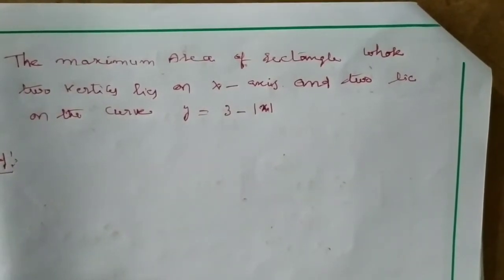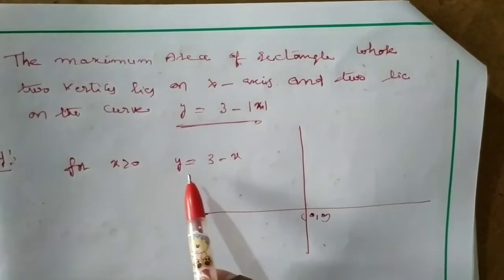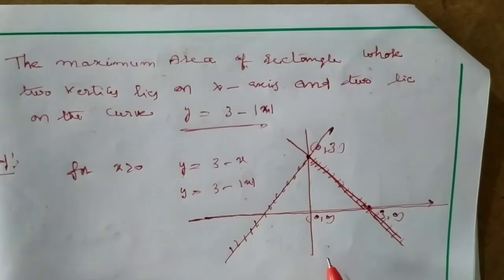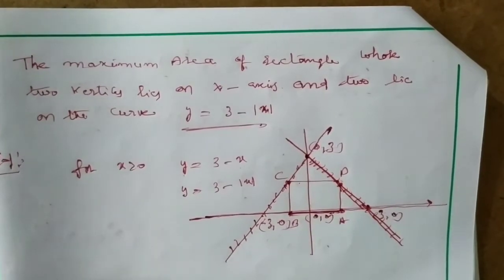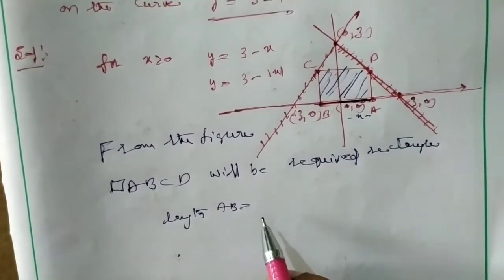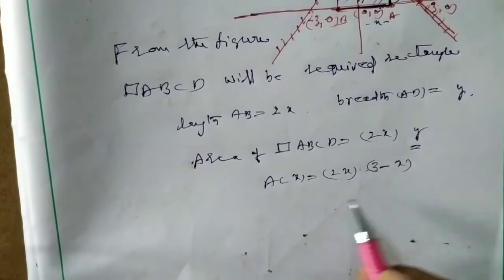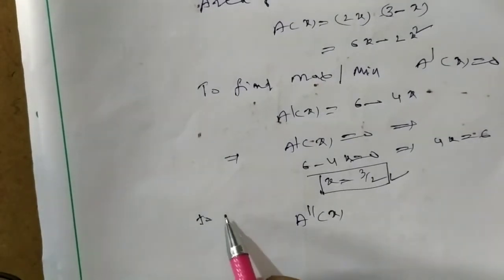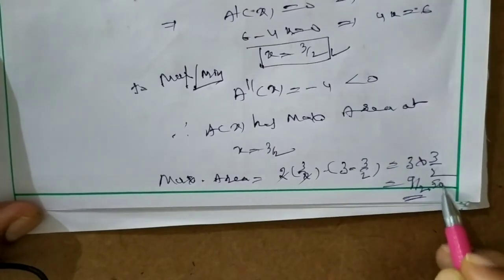Maximum /minimum IIT jee lectures by Rahim shaik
Best approach to Solve jee problem on
maximum /minimum problem